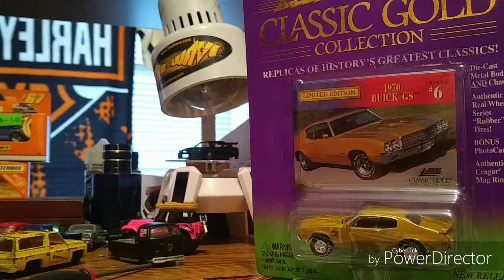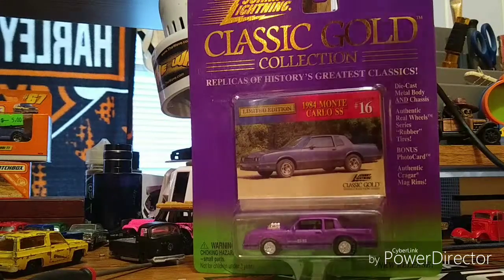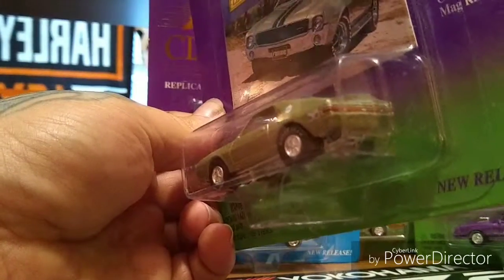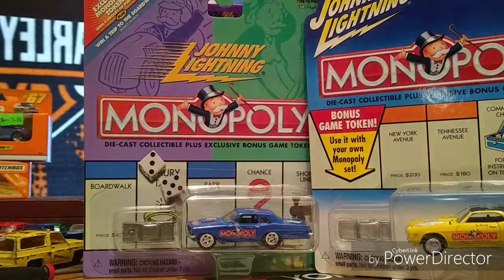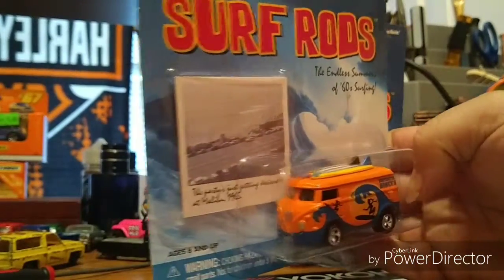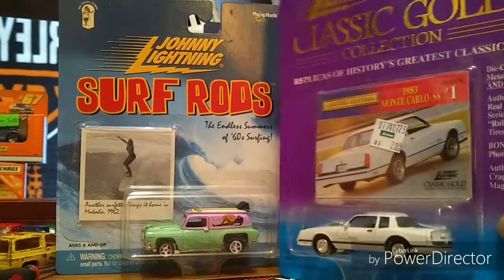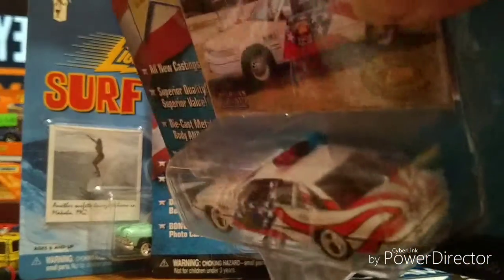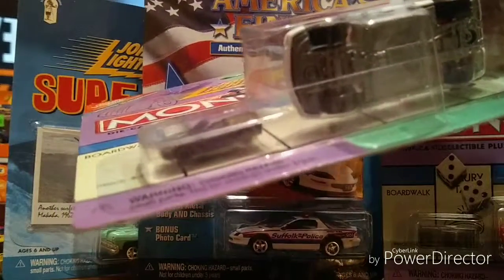Johnny lightning mail call part 2